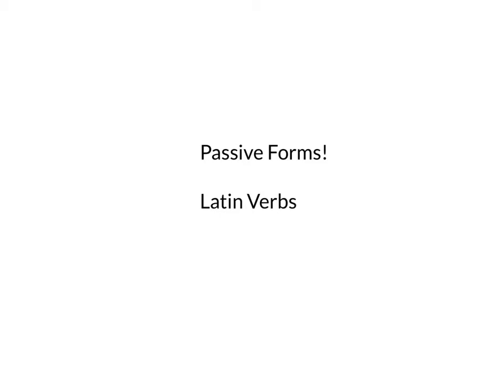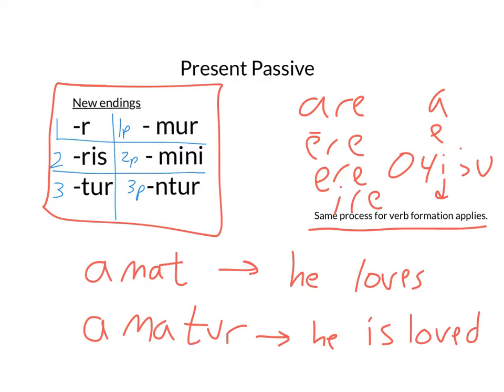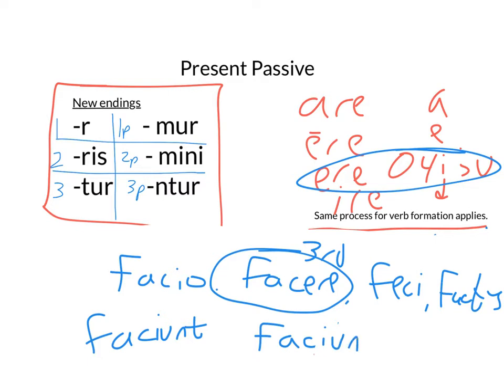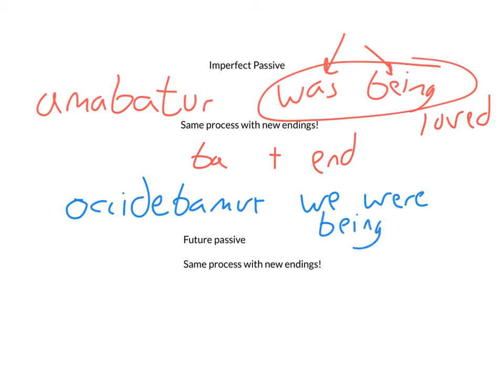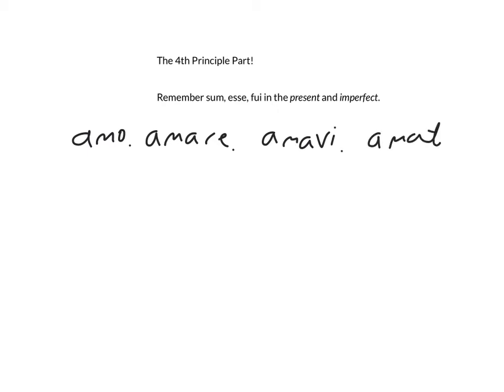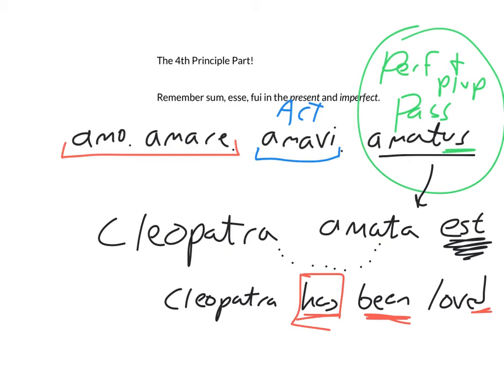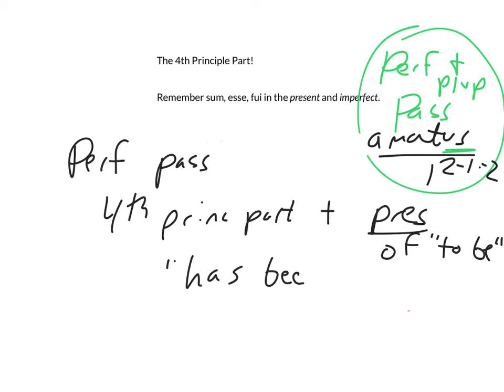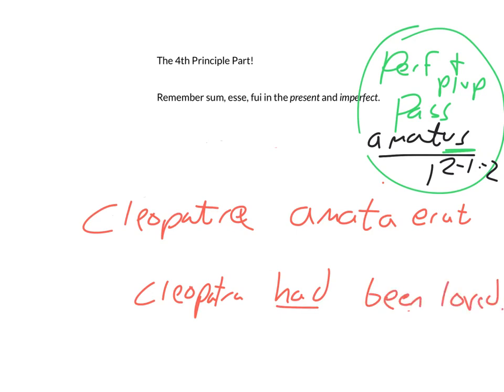Latin Passive Voice - Forms And Basic Translation